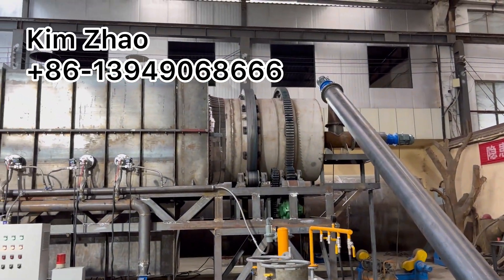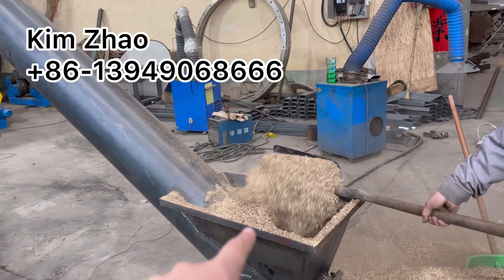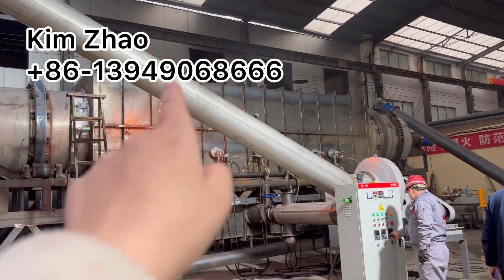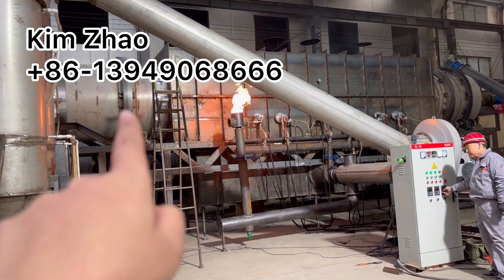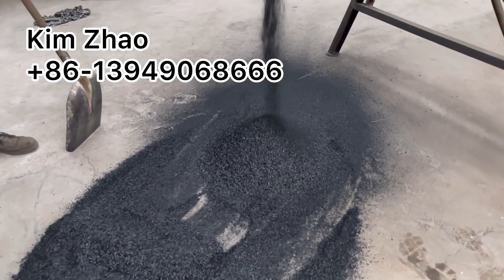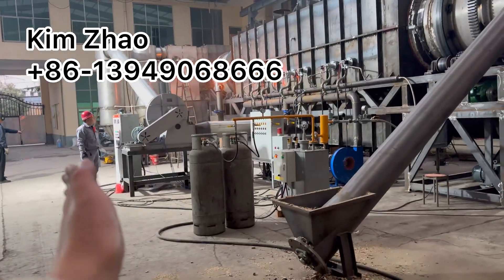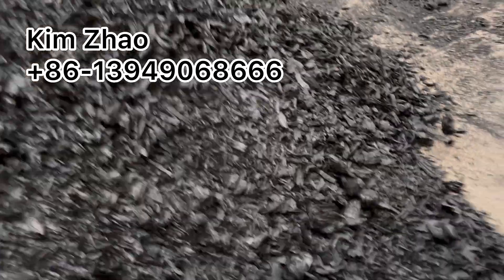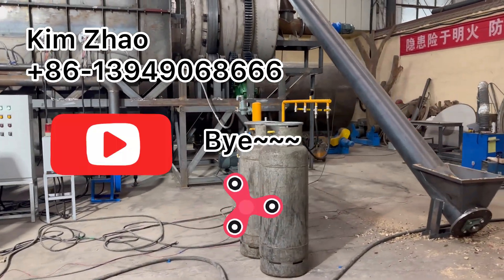310S Stainless Steel 1200 Centigrade Smokeless Continuous Carbonization Furnace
Mingyang Machinery is committed to revolutionizing bio-energy with cutting-edge innovations like the Bio-Kiln, striving for a cleaner, greener future. We accept customizing stainless steel carbonization furnace.

Discover the power of biochar, an eco-friendly charcoal created through the magical process of biomass pyrolysis without oxygen. This sustainable innovation is a game-changer for agriculture and the environment. 🍃

✨ Why Biochar?
- Boosts Soil Fertility: Biochar transforms soil into rich, black earth, improving plant growth. 🌾
- Combats Climate Change: It locks carbon in the soil, reducing greenhouse gases like CO2 and methane. ♻️
- Sustainable and Eco-Friendly: Made without harmful emissions, ensuring no impact on nature's precious resources. 🌍

This is the upgraded model of Rotary Drum Continuously Working Carbonization Furnace. Designed for higher carbonization temperature production line.

* Input requirement: size below 50mm, thickness below 5mm, moisture below 15%.
* Heating method: LPG preheating, after carbonization starts, will produce flammable gas very soon. After we conitinuously feeding materials, we will get stable flammable gas, purification system will recycle the gas and send back to furnace bottom continue heating.
* Capacity of this model: inner drum is φ1.5m, capacity based on per different raw materials. Contact kim to have capacity based on your raw materials!
* Advantages: 100% fully carbonize the materials, higher carbon content of final biochar| charcoal quality, smokeless working, less maintenance.

🌍 Let’s work together for a greener future. Biochar – the solution for a healthier planet!

If you interested/ need carbonization equipment to produce charcoal| biochar, don't hesitate to contact kim:
Kim Zhao